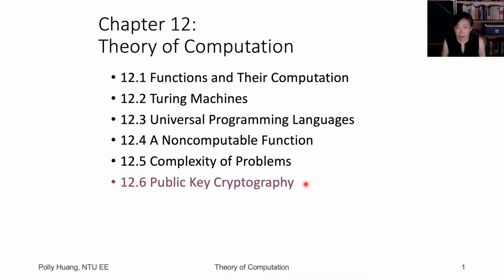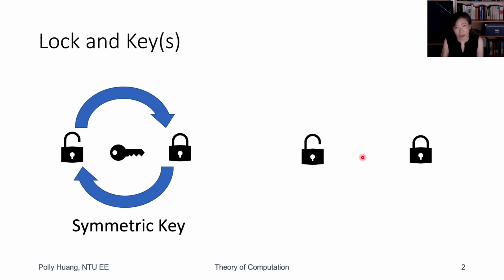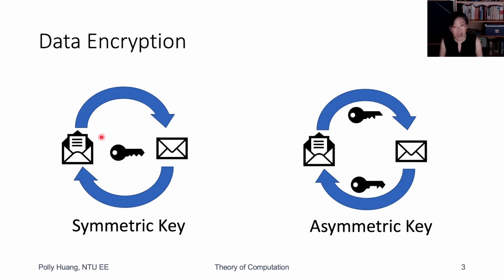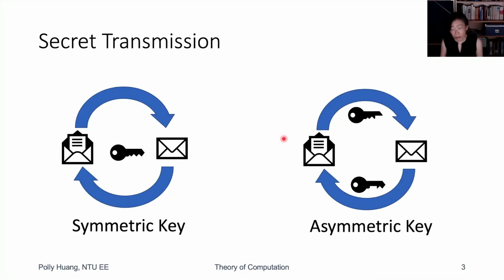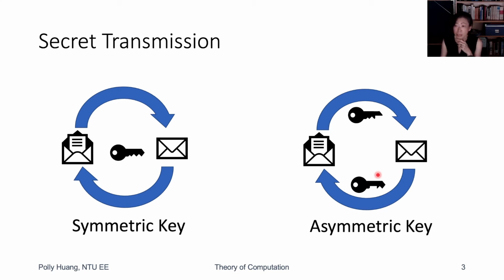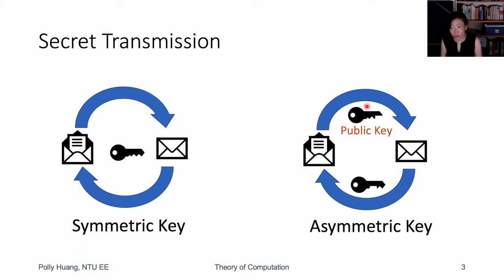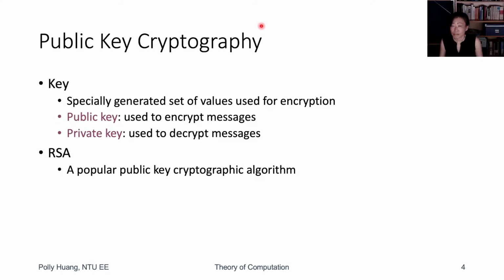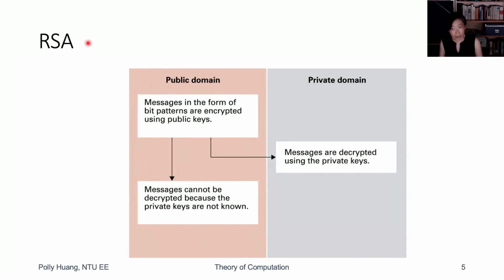ep#1 Public Key Crypto Overview